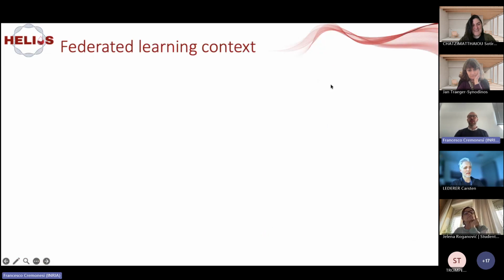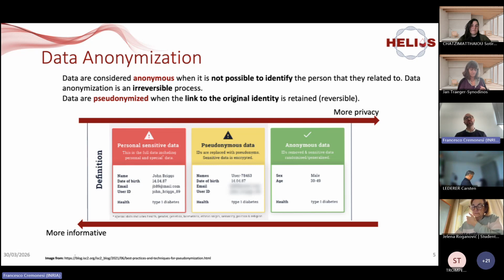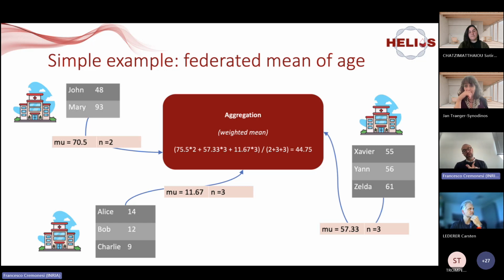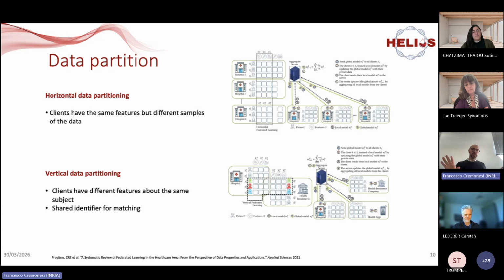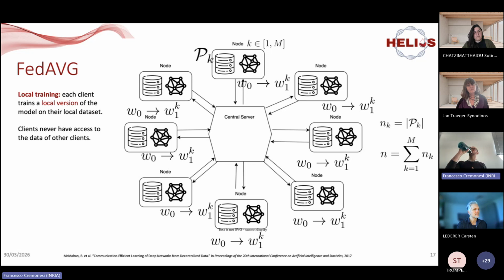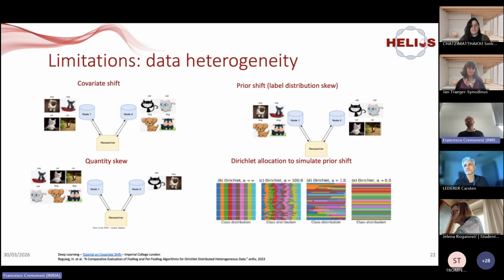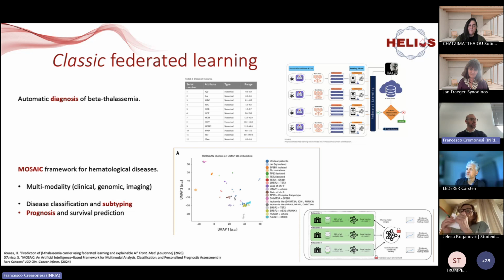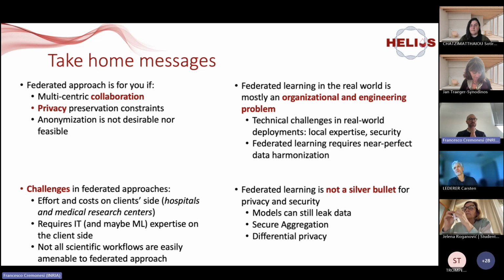A Gentle Introduction to Federated Learning by Francesco Cremonesi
This webinar from the HemaFAIR & HELIOS Lecture Series, “A Gentle Introduction to Federated Learning,” explores how federated learning enables collaborative research across institutions while preserving data privacy. The session introduces key concepts and highlights its potential for secure, data-driven innovation in healthcare.